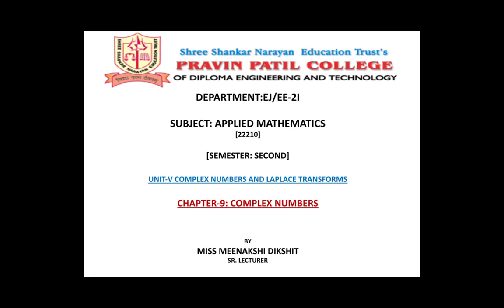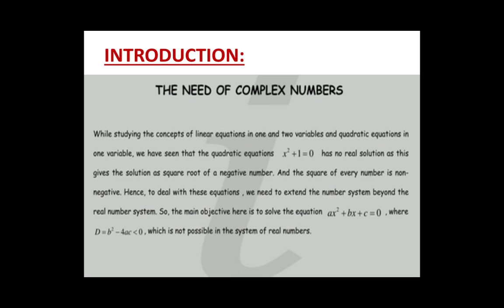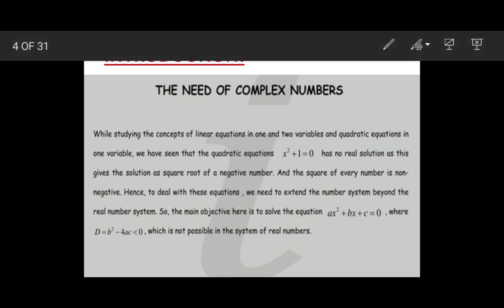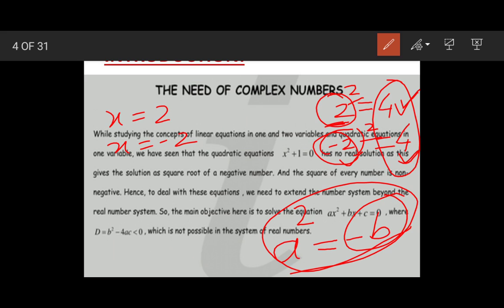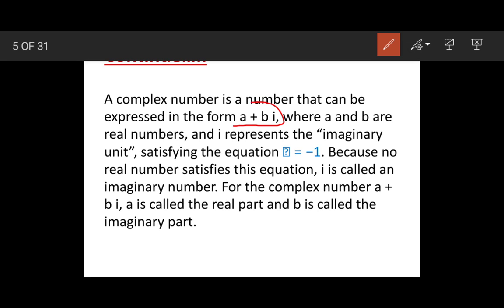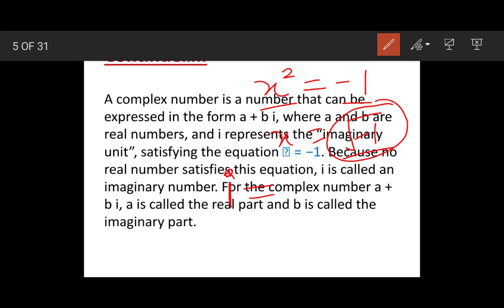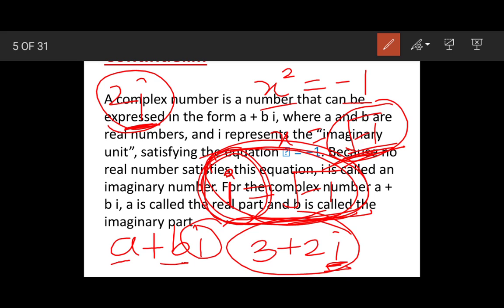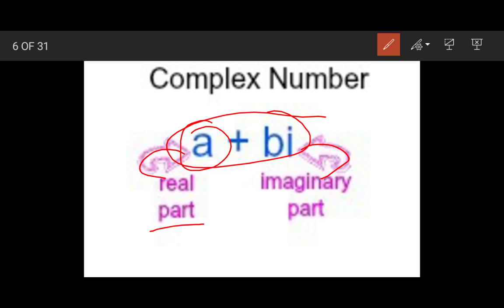Sem 2 Ch 9 Complex NumbersEJ EE 1